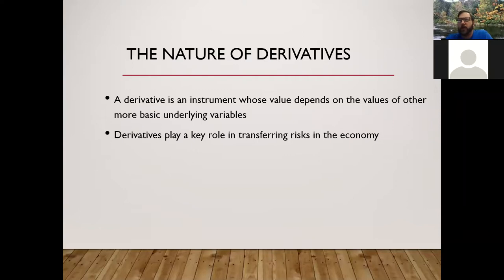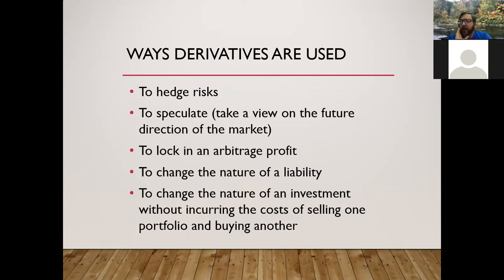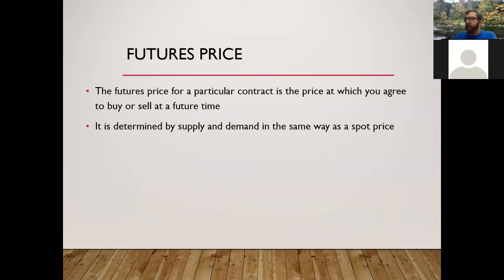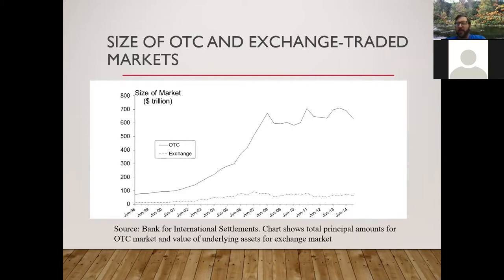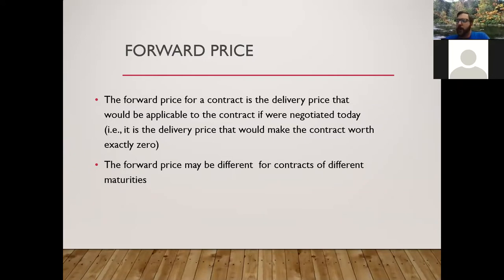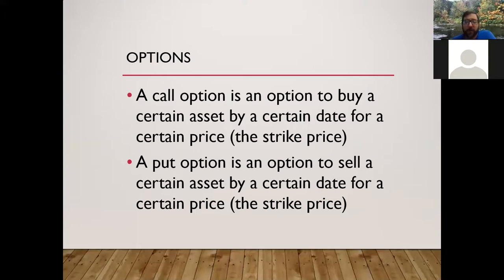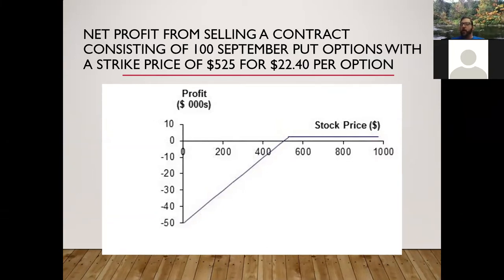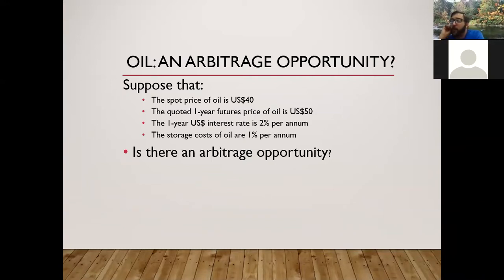FIN 424 Lecture 1